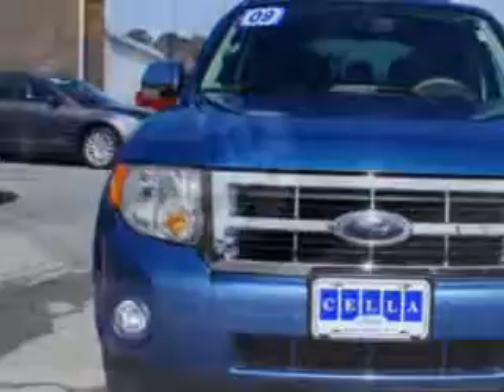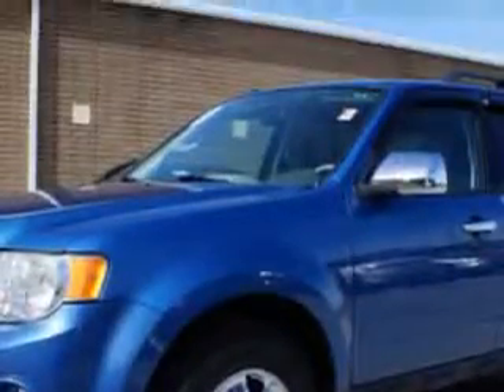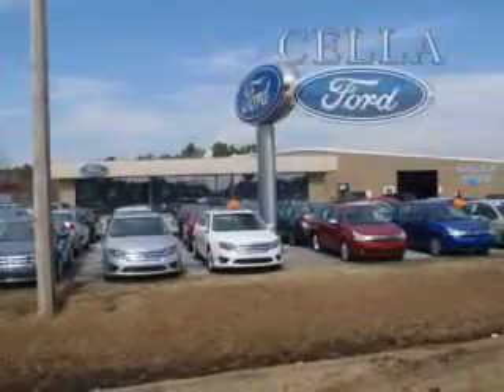2009 Ford Escape Cella Ford New Bern, NC 28561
Ford Escape Imagine driving this Sport Blue Clearcoat Metallic Ford Escape SUV, equipped with a 4 Cylinder engine and an automatic transmission with 69,234 miles. Enjoy an exceptional 28 miles to the gallon on this great SUV with features like Privacy Glass, Power Driver's Seat, Tire Pressure Monitoring System, on steering wheel audio and cruise controls, and much more. Enjoy the drive and have peace of mind in this Ford Escape. See us at Cella Ford today!
MILES: 69,234
VIN:1FMCU037X9KA14981